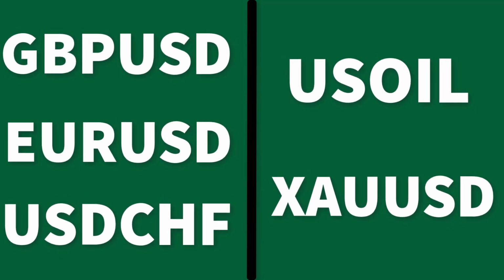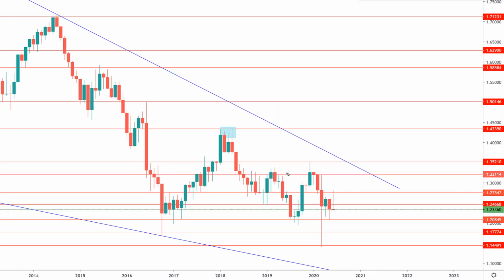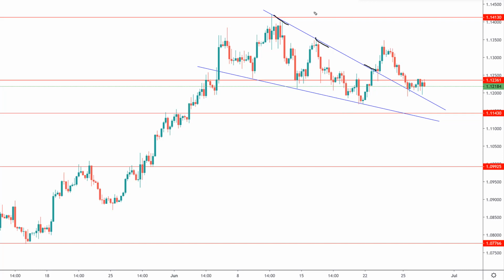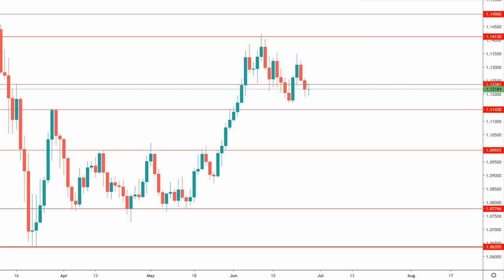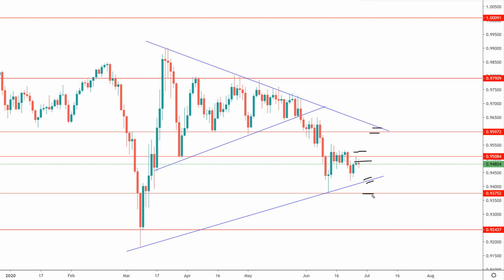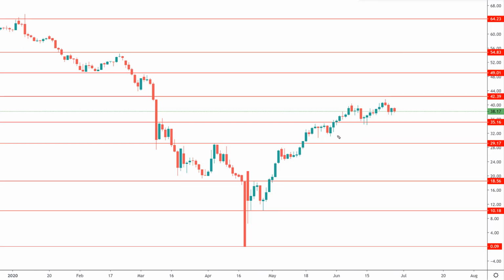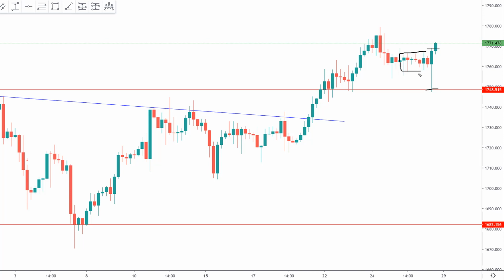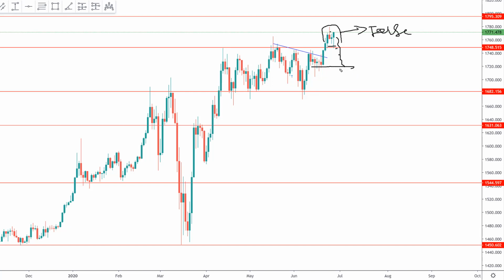Weekly Forex Forecast For 29TH JUNE - 3RD JULY /2020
I have put a video together for you, in this video I gave analysis on these lists of currency pairs and what I can technically spot out.

Kindly watch this video as this will help you to have a better understanding about the market next-week thereby helping you to make the best decisions.

Want the best books to help you be psychologically balanced and a disciplined trader?

Want the best books to help you build a healthy money management system?